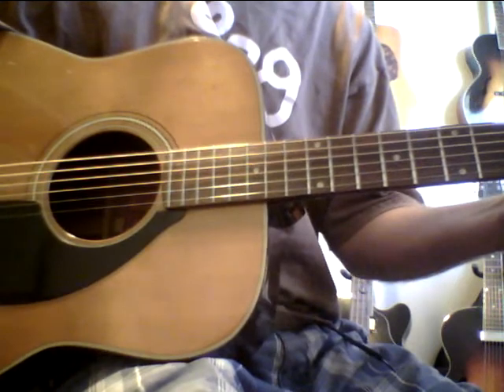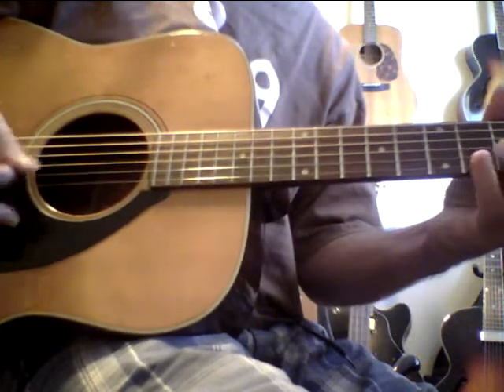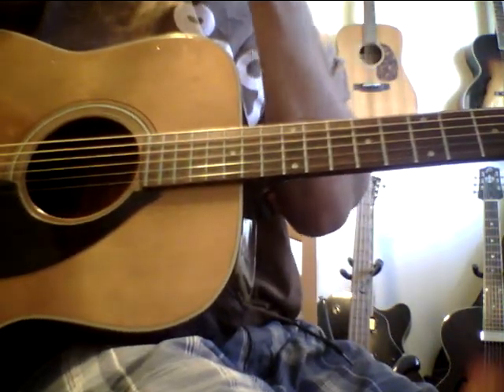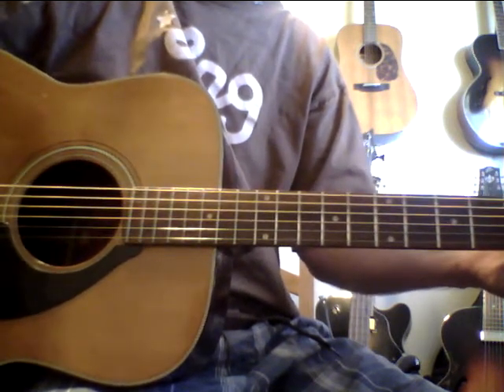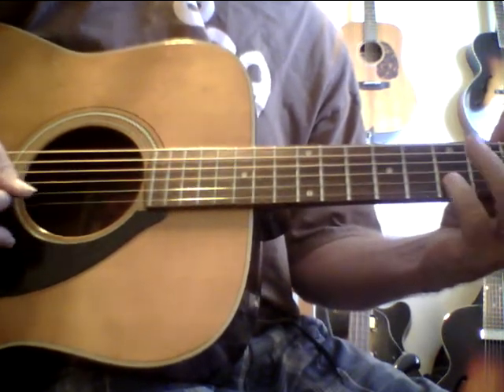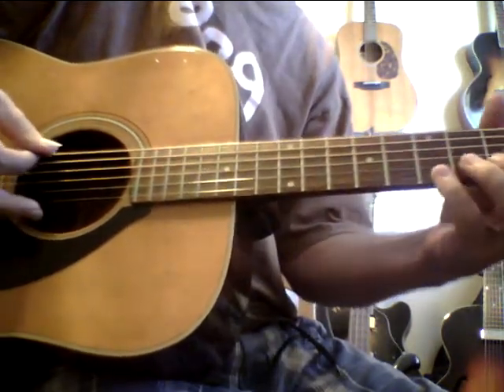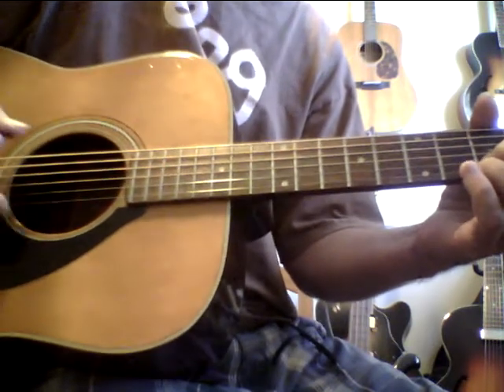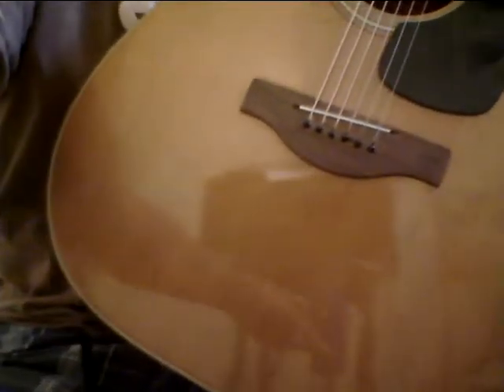Right Hand exercise in dadgad on Japan FG 180 Yamaha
Do  this an hour or  two  a  day and watch the sparks  fly after  week or  two.You train  your muscles and   neurons to fire.
This can lead to explosive  technique so be  ready to be    surprised!
Use at your own risk. ha ha.